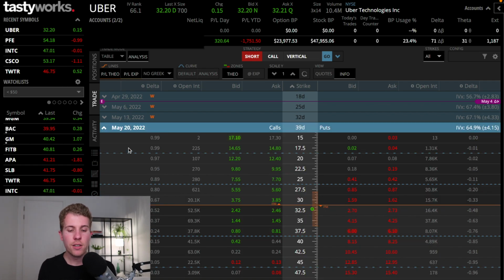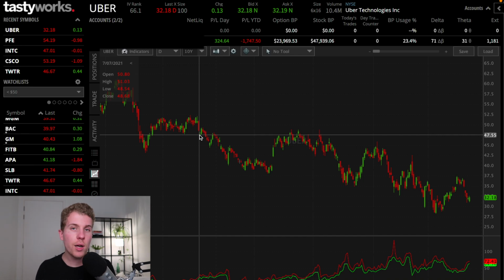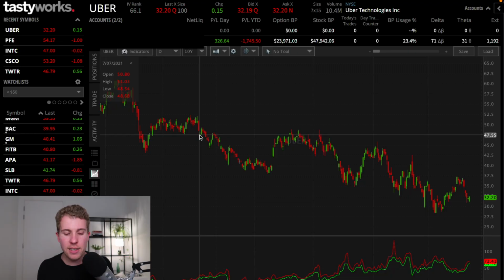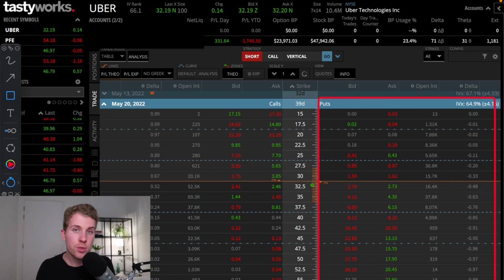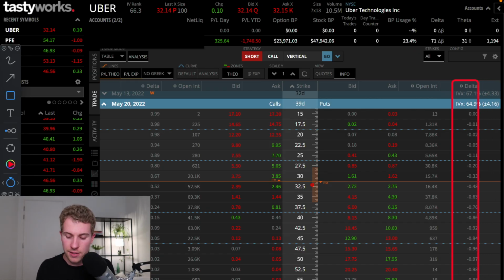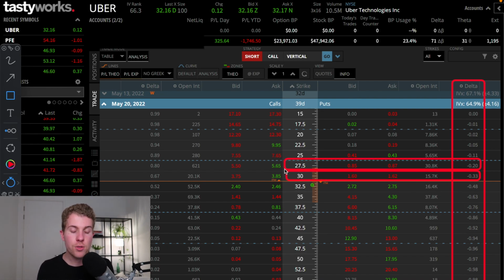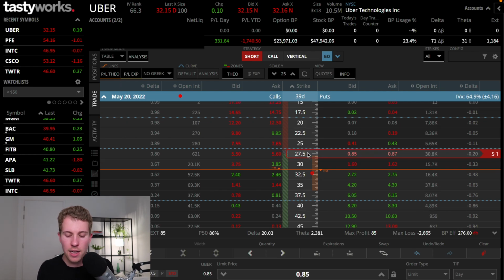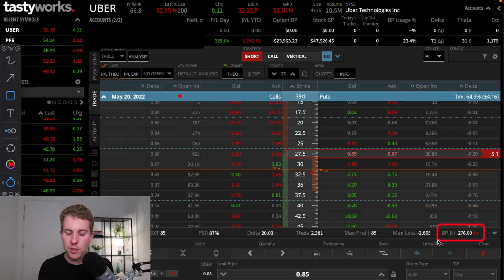Building an Options Portfolio from Scratch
In this video, I share how to build an options portfolio from scratch. I talk about how to manage risk, and how to allocate your capital to positions following risk management rules. I share my experience trading that way and why it works for me.

Chapters:

00:00 Intro
01:05 It’s all about buying power
03:50 The 2% Rule
05:46 Managing risk
08:04 Recap
08:29 Small-stock watchlist giveaway
10:11 First steps to build a portfolio
16:00 Taking a trade live
16:49 Long or Short?